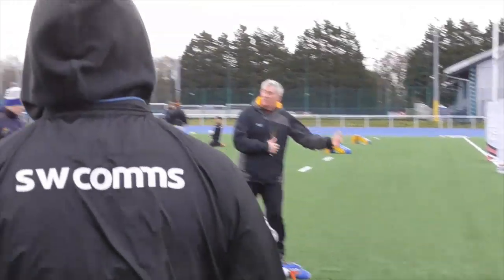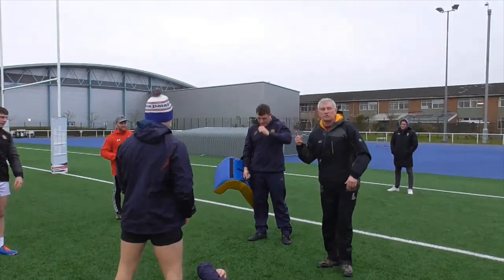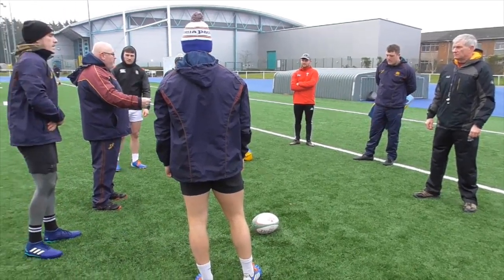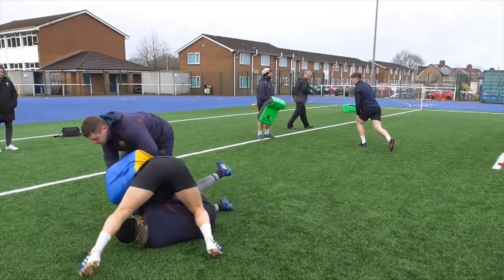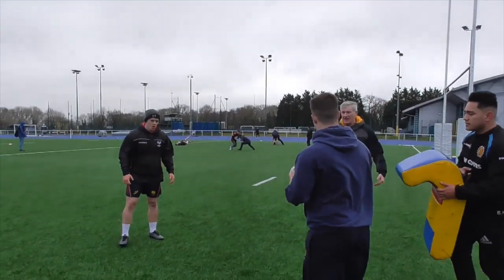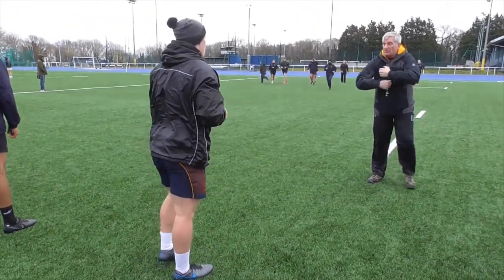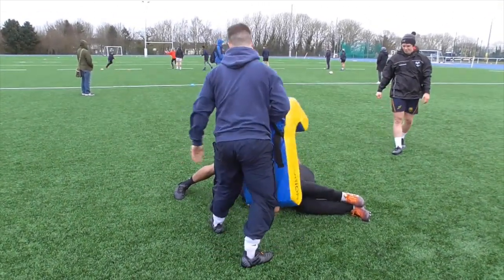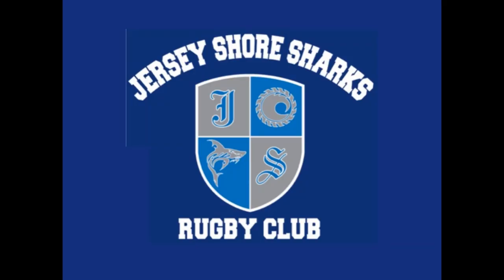Defense at the Contact Area: The Art of the Jackal, with Ian Gardner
In this video, I am at Cardiff Met. University with Welsh Coach Ian Gardner who presents a masterclass on the art of the jackal, defense at the contact area.